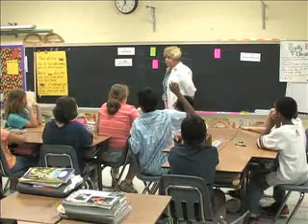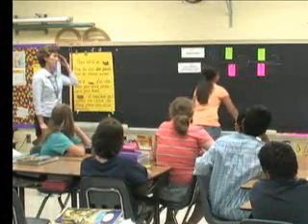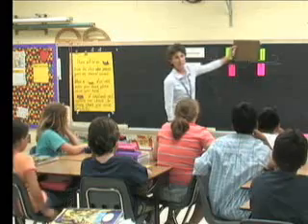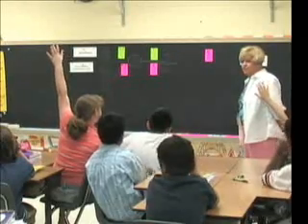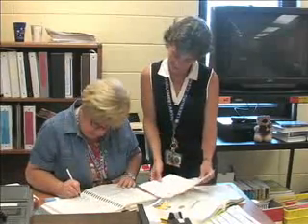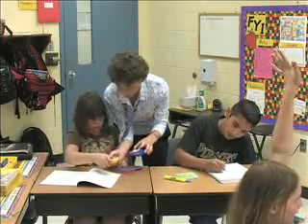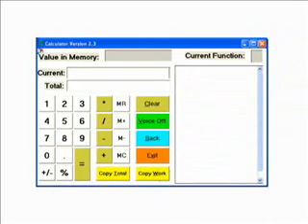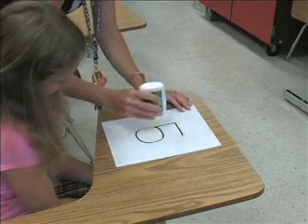Team Teaching in Math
Two team teachers explain how they work together to plan math lessons.